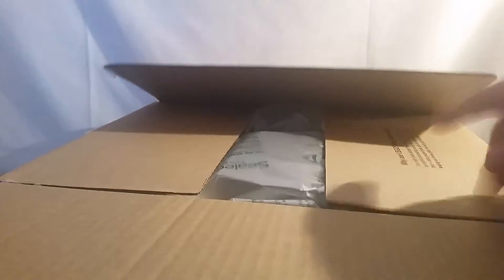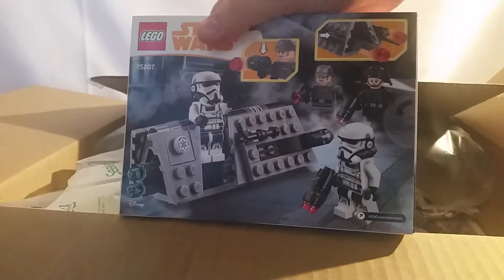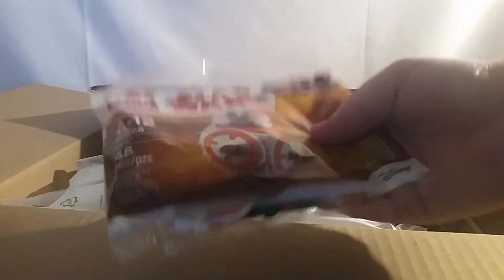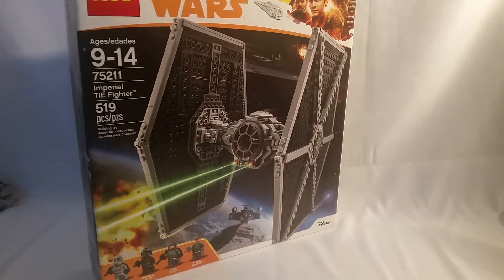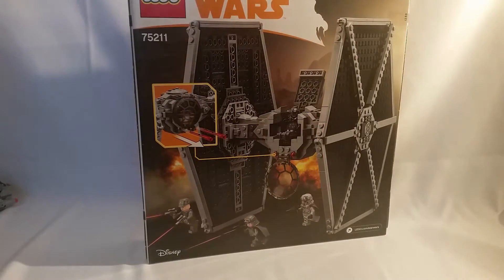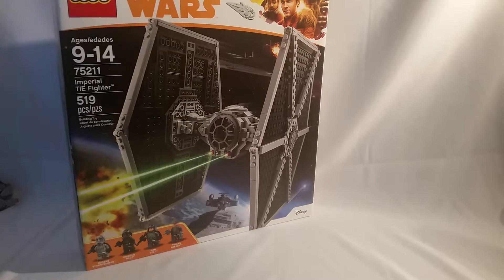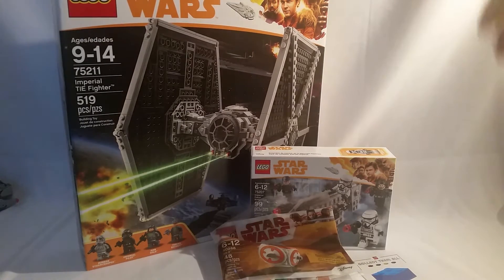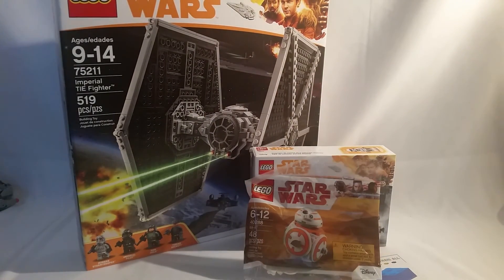My May The 4th Lego Hual!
Hope you all enjoy today's May the 4th haul.
Sets bought,
Tie Fighter
Imperial Battlepack
BB-8 Polly bag